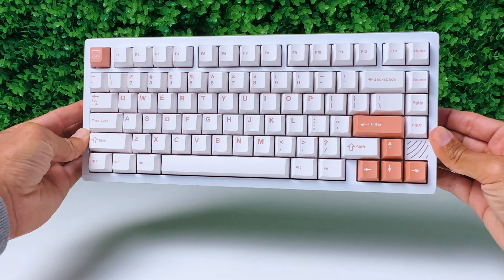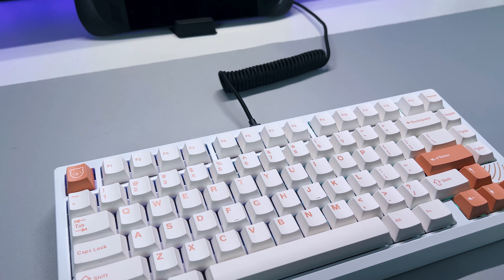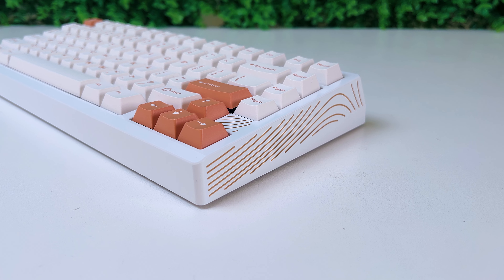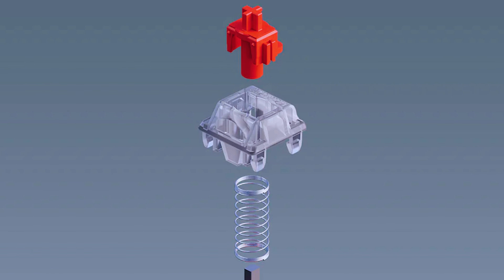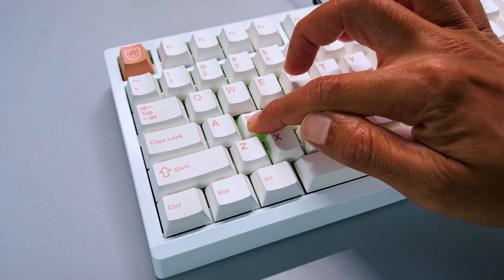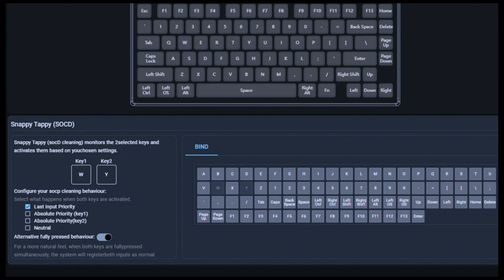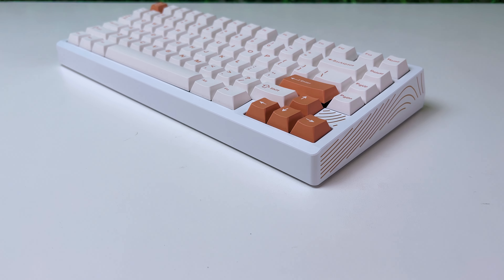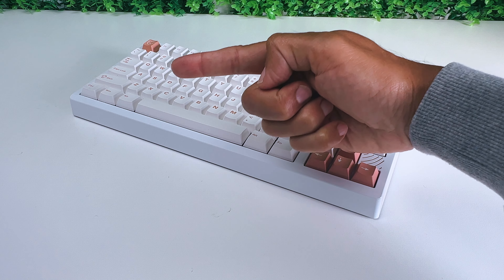Best HALL EFFECT Keyboard? | Meletrix BOOG 75 Review ⌨️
Meletrix Boog 75 Review | Best Hall Effect Mechanical Keyboard?

Looking for the perfect Hall Effect keyboard? In this review of the Meletrix Boog 75, I break down why this mechanical keyboard might just be my new favorite. From its unique Hall Effect switches to its sleek 75% layout, find out what sets the Boog 75 apart from other mechanical keyboards. Whether you're a gamer, coder, or typing enthusiast, this keyboard offers a premium experience with smooth keypresses and responsive feedback. Watch the full review to see if the Meletrix Boog 75 is worth adding to your setup!

Monitor light bar
Desk: MAIDeSITe: -
AR Glasses